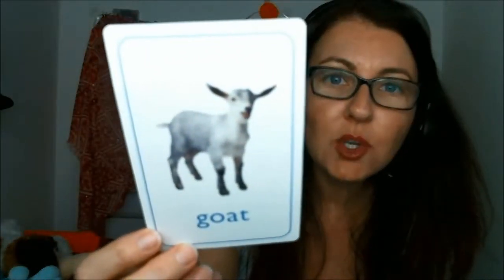VIPKID Unit Assessment: my first one! Tips and tricks, how to.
I did my first Unit Assessment today! It went well, was fun, and I had the opportunity to learn to extend my lesson on the fly lol. I give do's and don'ts of the unit assessment in this video, how to score, how to administer it, and how to do the feedback.

If you are interested in or are already applying to become a VIPKID teacher, and are interested in my free coaching services to steer you through the hiring process, use the information below to get started!

If you are already in the hiring process (and haven't completed your mock class), you can add me as your referring teacher by emailing the following to